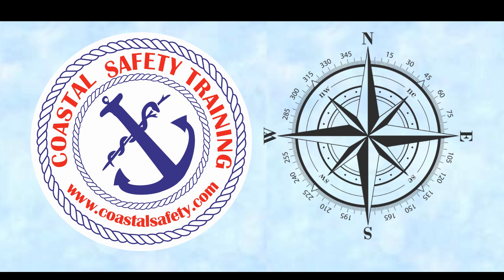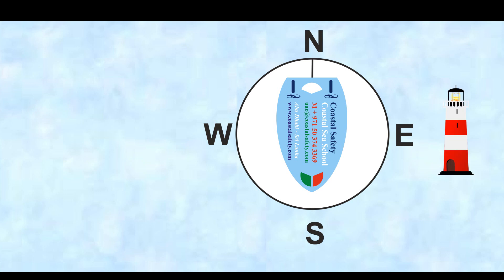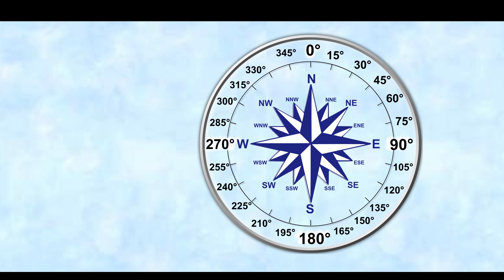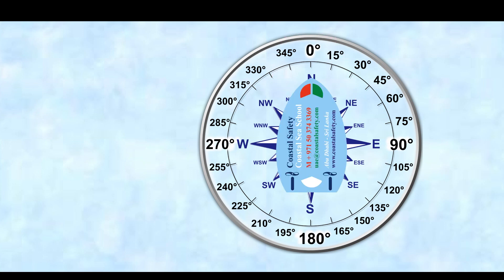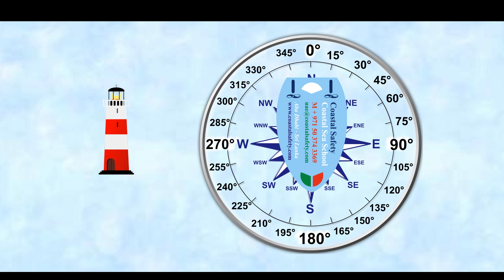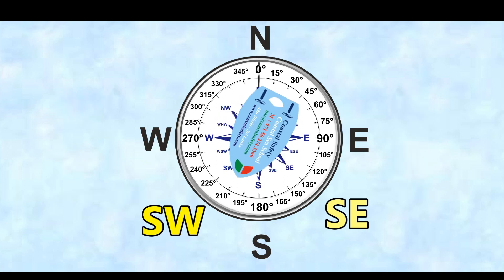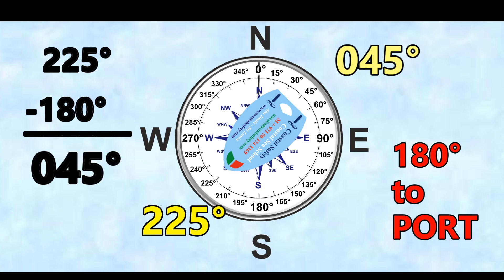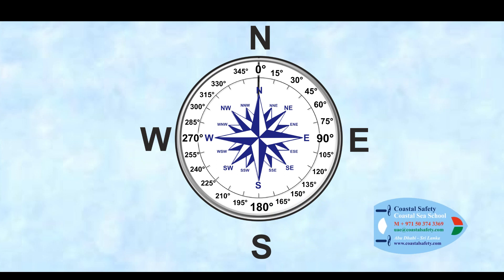Quick and easy guide to understanding basic compass terms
Quick and easy guide to understanding basic compass terms. We talk about altering course and what the new heading will be. Both compass points and heading / bearings in degrees are discussed.